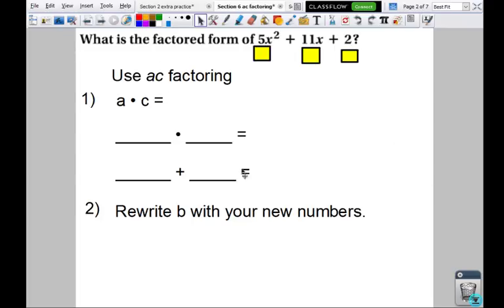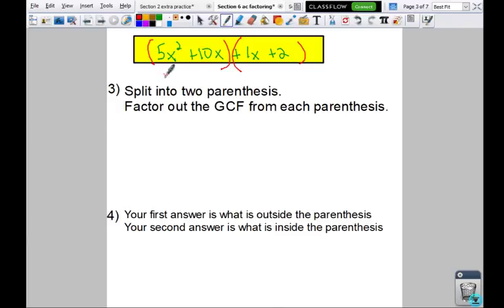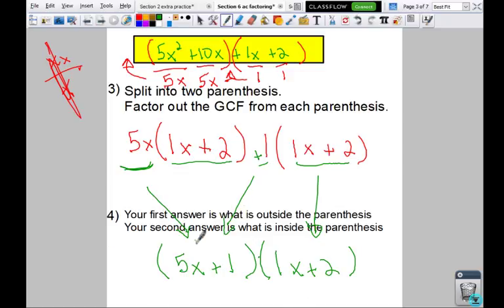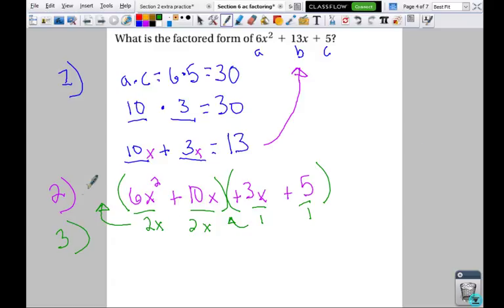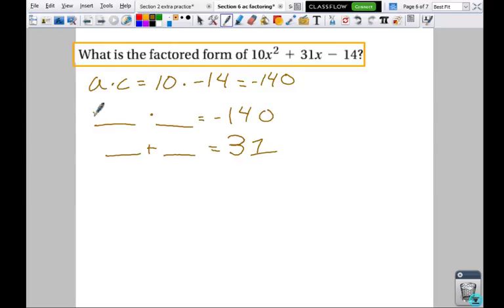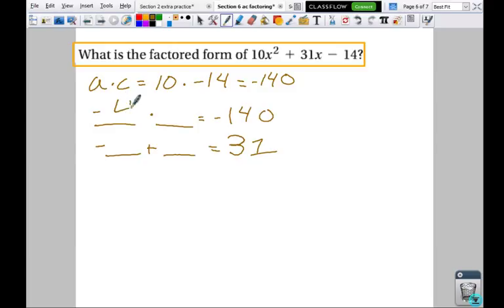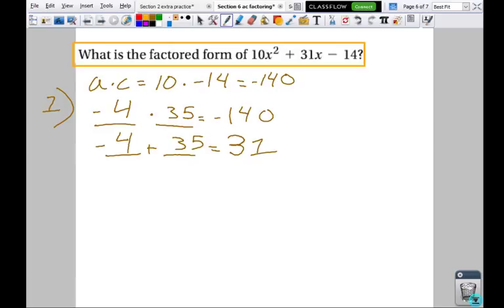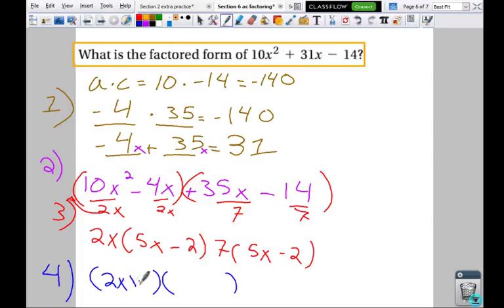A1B Chapter 8 Section 6